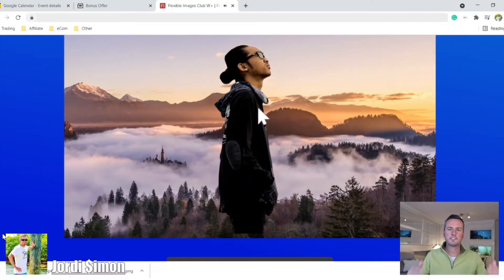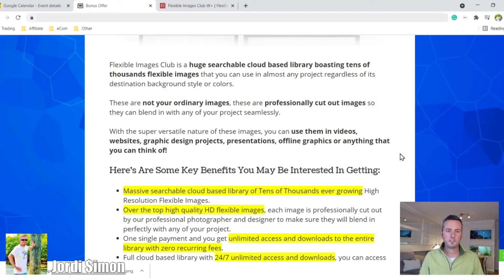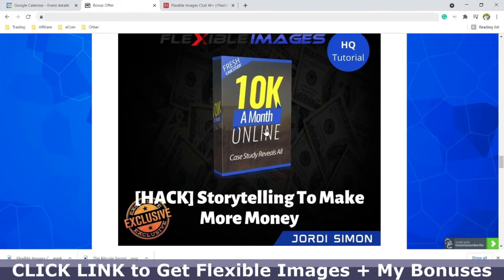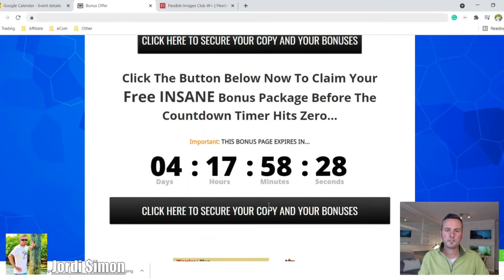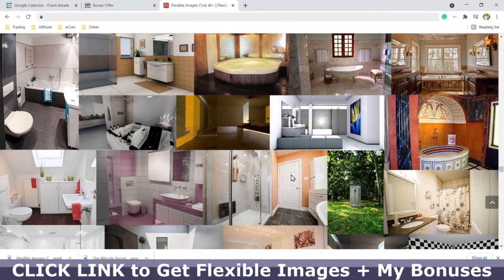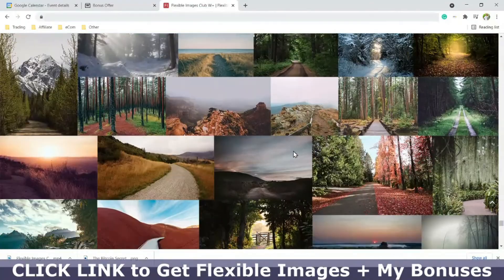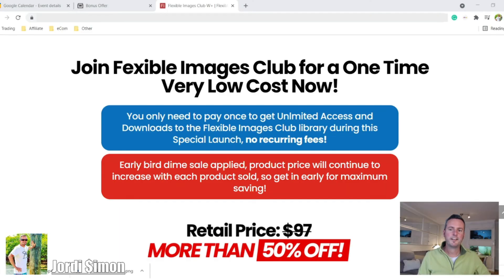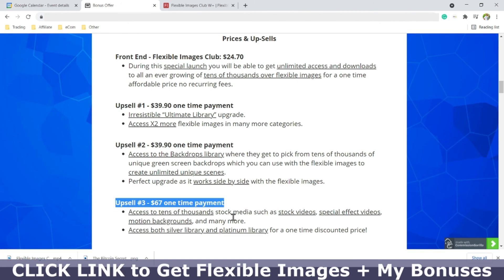Flexible Images Review ⚠️ Get The Most With My BONUS 🔥 Fast & Easy Way To Make High-Quality Images 👍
I'll show you how you can make high quality images by fusing several images together. Very fast and easy to do with Flexible Images.

Use your own images or select from the thousands of high quality stock images from Flexible Images.

✔️ Make a comment: Where are you from, what online business do you have, is it going well,...

👀 Want to know what business model I'm doing right now, that's making me money on autopilot? My boy Jono and I will show you how with a free training session. I'll be on the live chat.

Flexible Images Club is a huge searchable cloud based library boasting tens of thousands flexible images that you can use in almost any project regardless of its destination background style or colors.

These are not your ordinary images, these are professionally cut out images so they can blend in with any of your project seamlessly.

With the super versatile nature of these images, you can use them in videos, websites, graphic design projects, presentations, offline graphics or anything that you can think of!

Here's Are Some Key Benefits You May Be Interested In Getting:

✅ Massive searchable cloud based library of Tens of Thousands ever growing High Resolution Flexible Images.
✅ Over the top high quality HD flexible images, each image is professionally cut out by our professional photographer and designer to make sure they will blend in perfectly with any of your project.
✅ One single payment and you get unlimited access and downloads to the entire library with zero recurring fees.
✅ Full cloud based library with 24/7 unlimited access and downloads, you can access the massive cloud-based library regardless where you are and when you want.
✅ Commercial rights included at no additional fees! With commercial rights you can use these flexible images unlimited of times in your client’s projects at no additional fees.

Flexible Images Timestamps:

0:00 Intro: Best Flexible Images Review
1:10 Who I am. Online business owner
1:20 My Flexible Images bonus page
1:35 What is Flexible Images
2:10 My Flexible Images bonuses
4:35 How to get my Flexible Images bonus
5:20 The Flexible Images website
7:30 Flexible Images demo video
10:45 How much does Flexible Images cost
11:30 Other Flexible Images offers / upsells
12:00 My opinion of Flexible Images
12:35 Flexible Images review demo ending